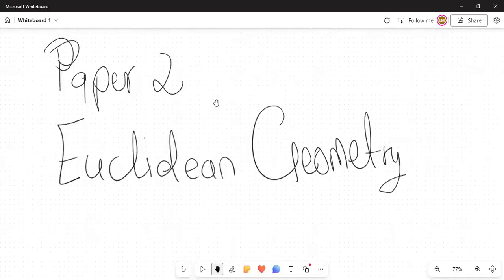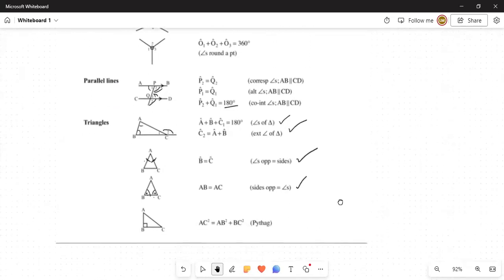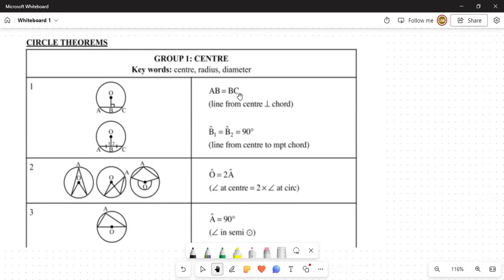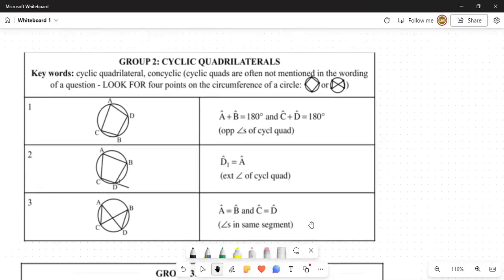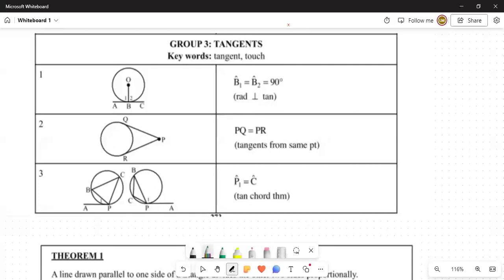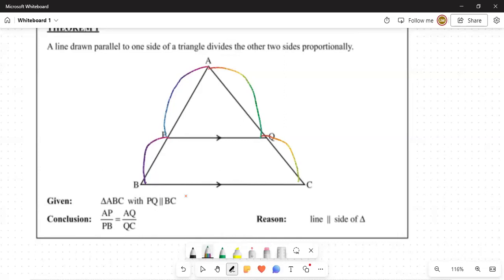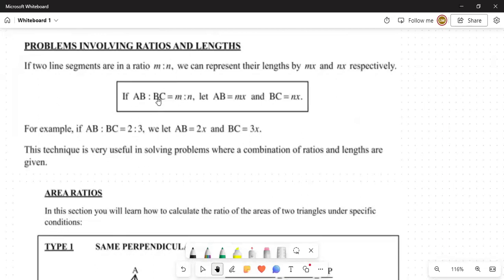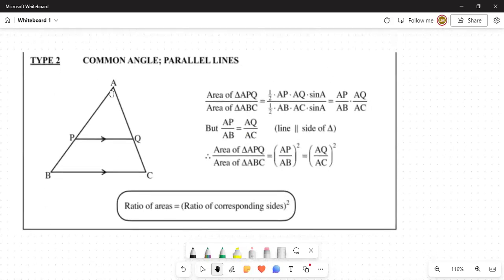Matric Math (Paper 2) Exam Prep - 08. Euclidean Geometry | Fundamanje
🎓 Matric Exam Prep: Mastering Euclidean Geometry📚

Dive into our Euclidean Geometry -focused Matric Exam Prep Lesson and sharpen your math skills! Whether you're tackling Matric Math, NBT MAT, or AQL, we've got you covered with over 750 practice questions designed to help you ace your exams.

🔗 For comprehensive lessons and practice materials, visit fundamanje.com.